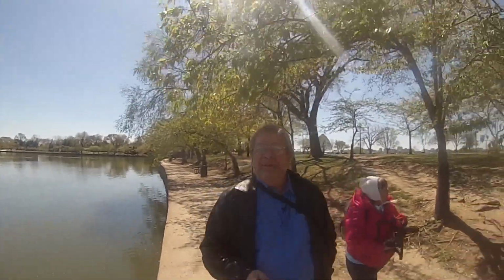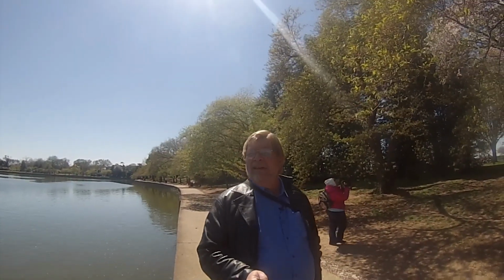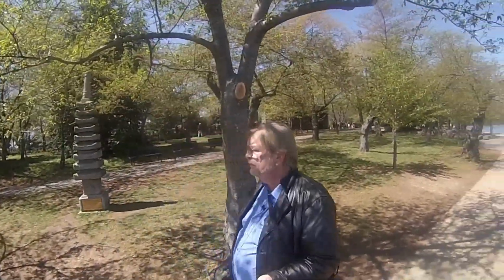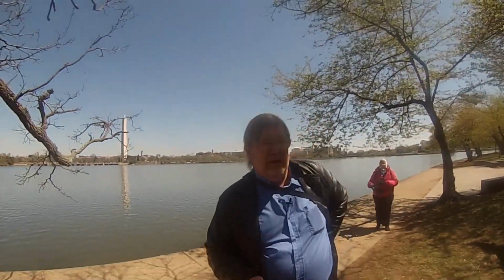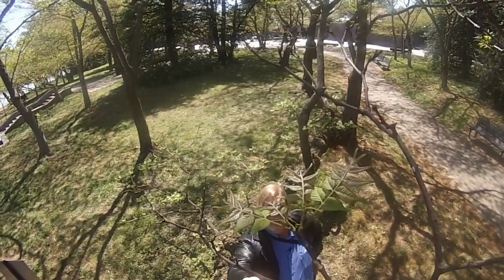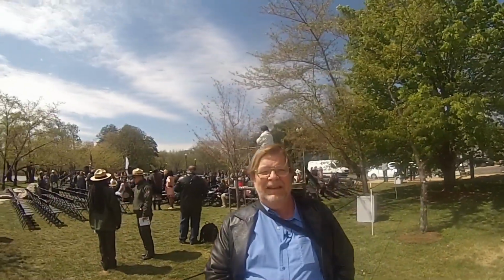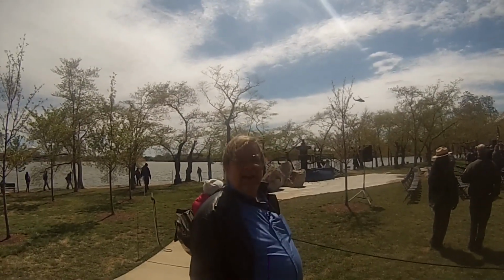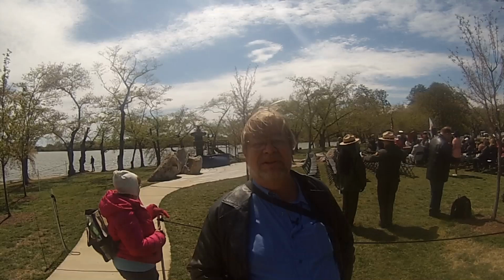Filming on the National Mall, Park Passports, - VEDA Day 10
There was no way Bev was going to miss the ceremonial lighting of the Japanese stone lantern on the Tidal Basin for this year's Cherry Blossom Festival. So despite a long walk, and an even longer ceremony, that was our project for this week's episode.